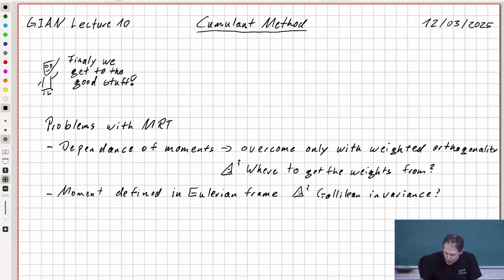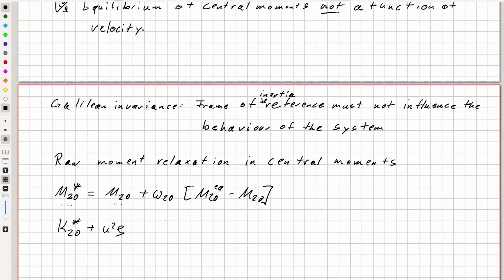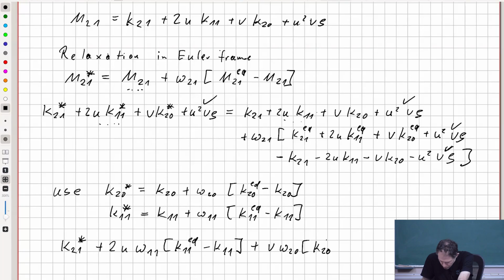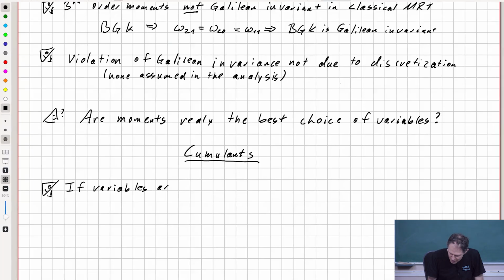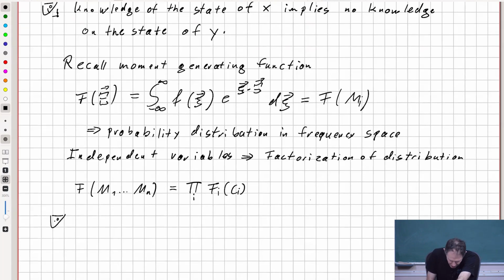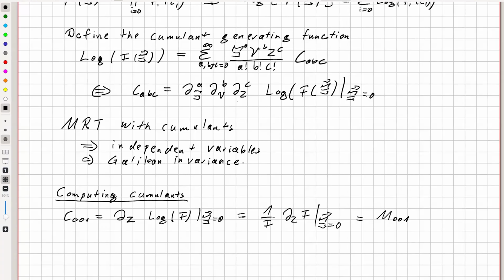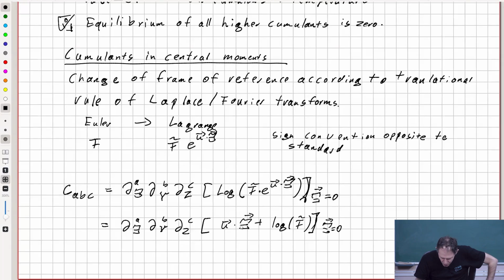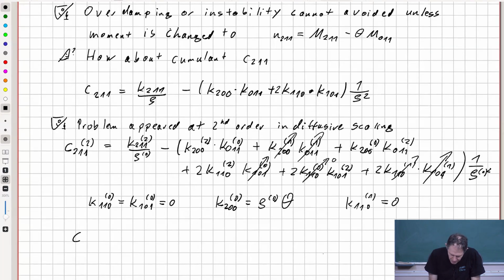High Fidelity Lattice Boltzmann Methods: Cumulant Method